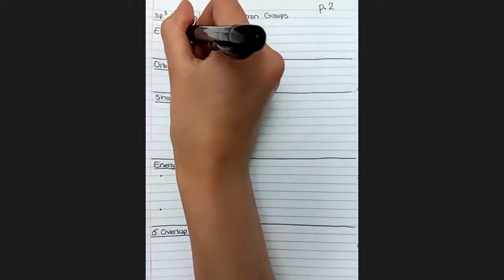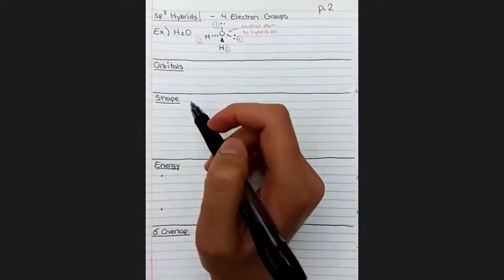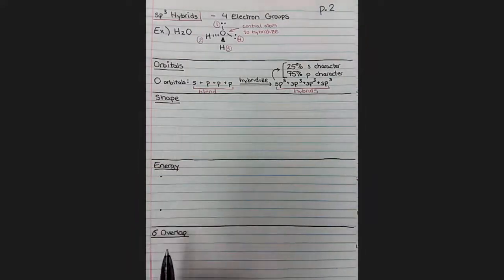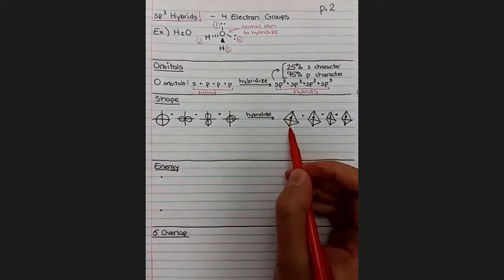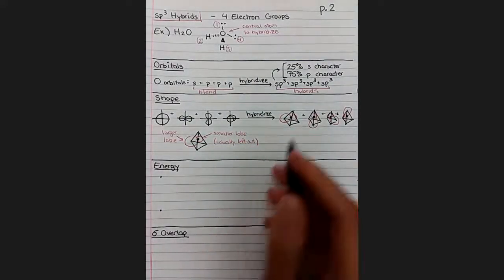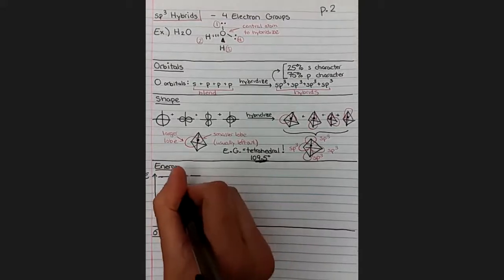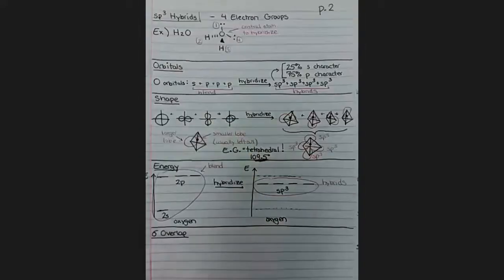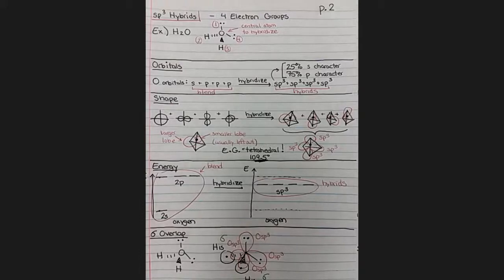Advanced Bonding Theory - 4. sp3 Hybridization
sp3 hybridization blends together 1 atomic s orbital and 3 atomic p orbitals to make 4 hybrid sp3 orbitals to hold the 4 electron groups around a central bonded atom in a tetrahedral electron geometry.